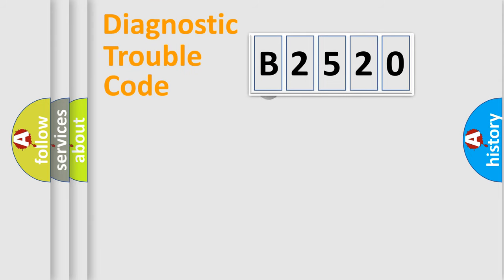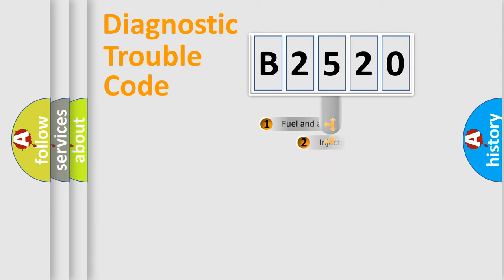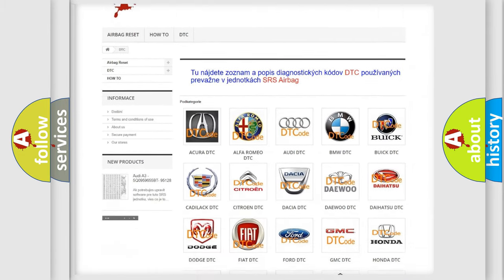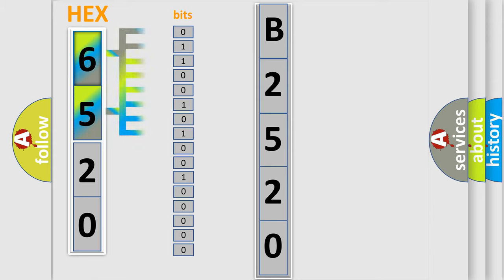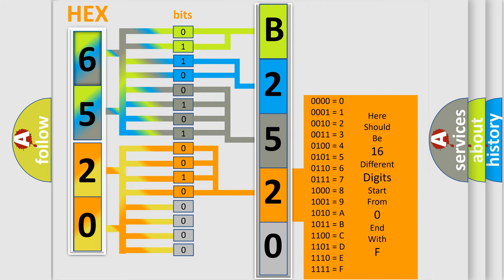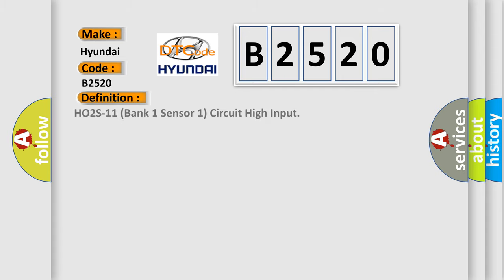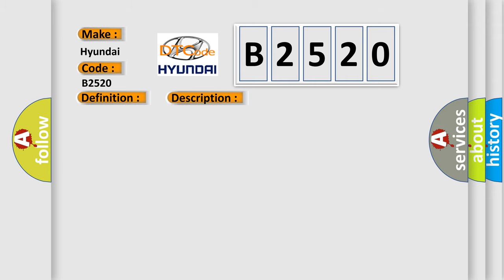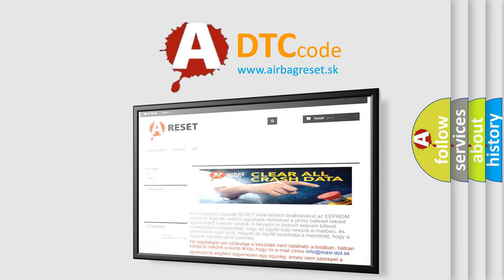DTC Hyundai B2520 Short Explanation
Contents:
0:21 Basic DTC analysis according to OBD2 protocol standard.
1:48 Insight into programming
2:58 A diagnostically understandable description of the Diagnostic Trouble Code
3:05 Basic error definition

Make:
Hyundai
Code:
B2520
Definition:
HO2S-11 (Bank 1 Sensor 1) Circuit High Input
Description:
Engine started,IAT sensor from 14-158ºF,ECT sensor more than 176ºF,BARO sensor over 75 kPa,vehicle driven to a speed of over 35 mph for 2 minutes,followed by an idle period with the engine speed steady for 2 minutes,and the PCM detected the maximum
Cause:
HO2S is contaminated,damaged or it has failedHO2S signal circuit shorted to power (check the heater circuit)PCM has failed